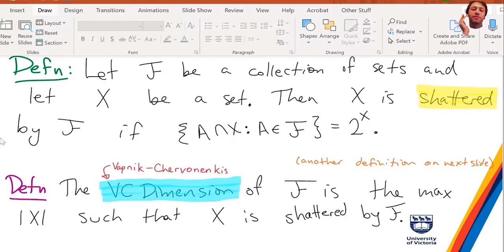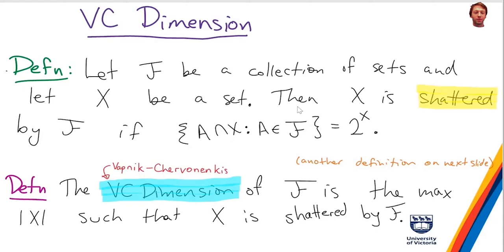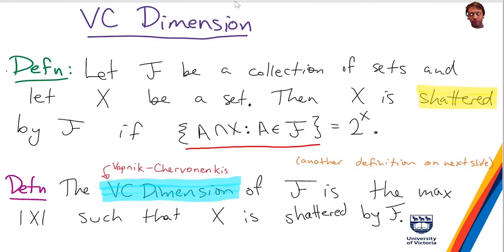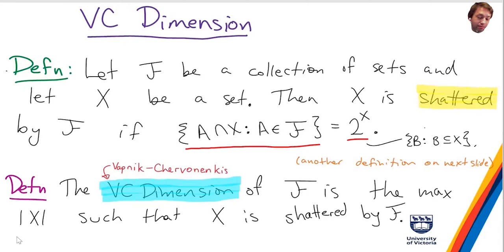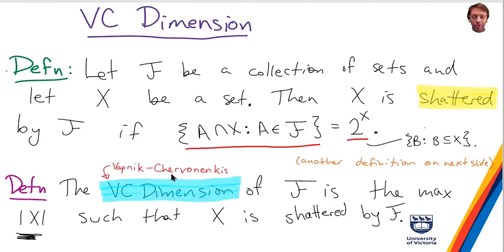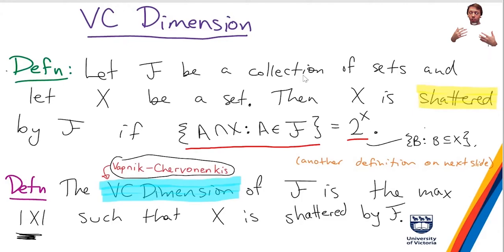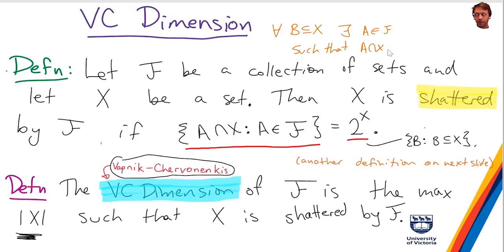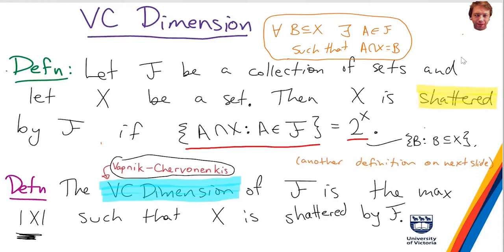VC Dimension. MATH 492/529 Extremal Combinatorics, University of Victoria.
This video is from the course MATH 492/529 Extremal Combinatorics taught by Jonathan Noel at the University of Victoria. The topic is VC Dimension and the Sauer--Shelah Lemma. The original date was February 1, 2021.

The lecture notes for this course can be found The course webpage is